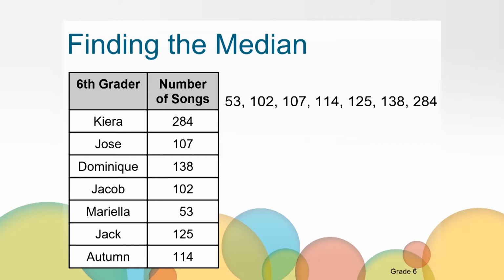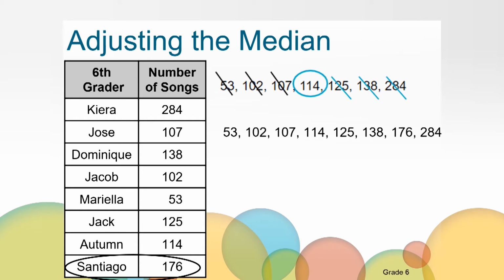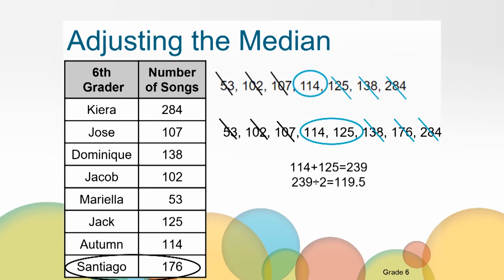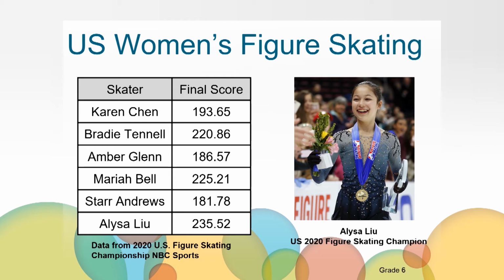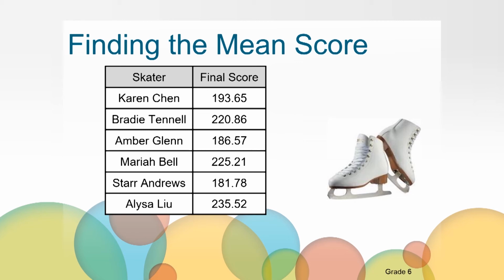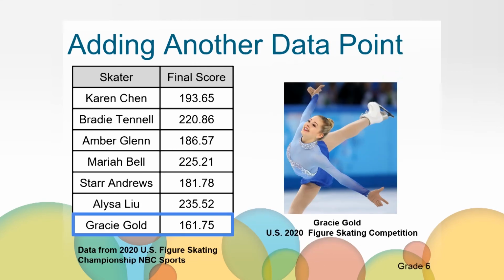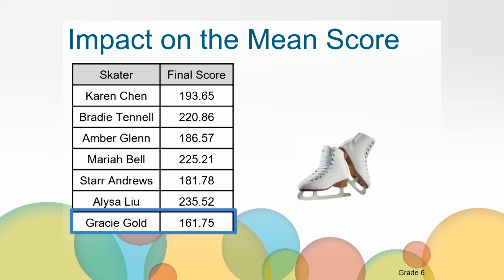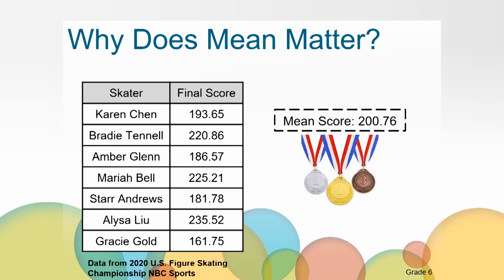Connecting Measures of Center Part 4 - Math, Grade 6, Unit 9, Video 14